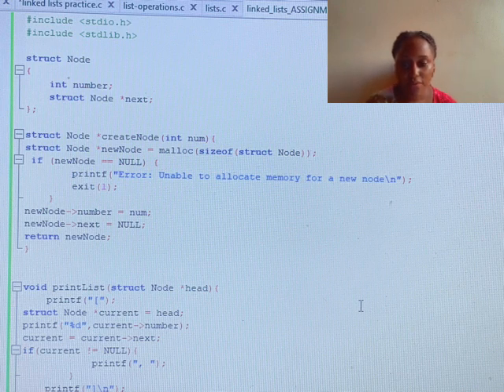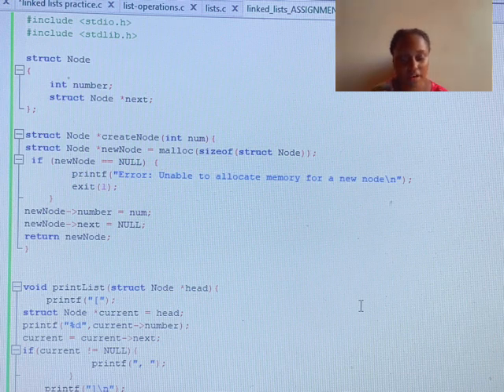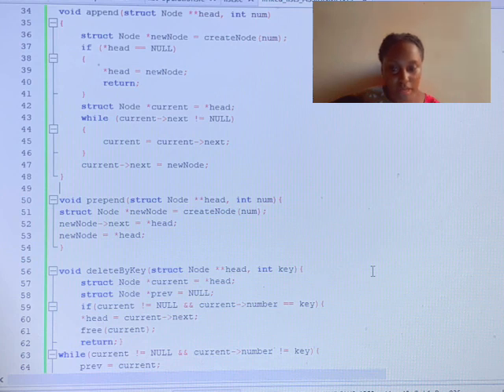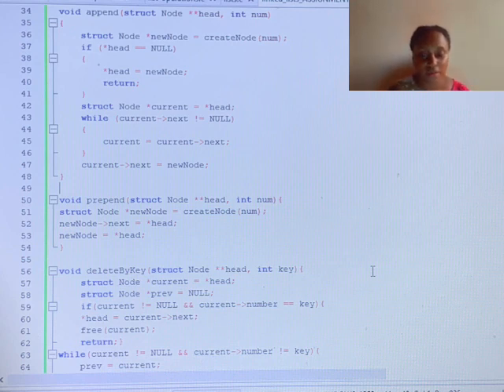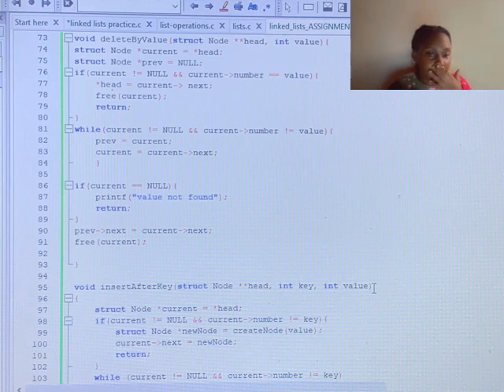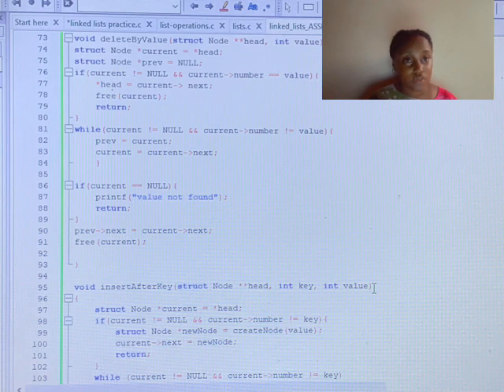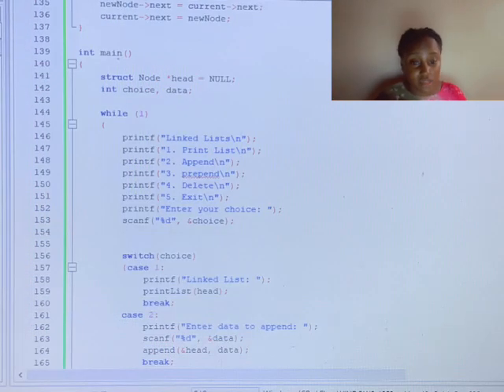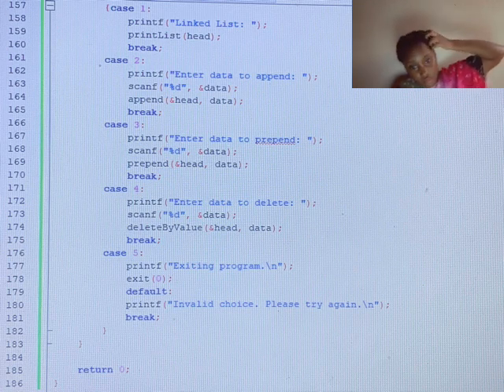26 February 2024